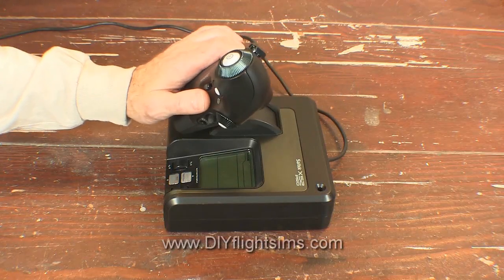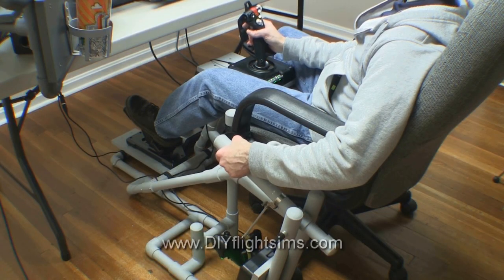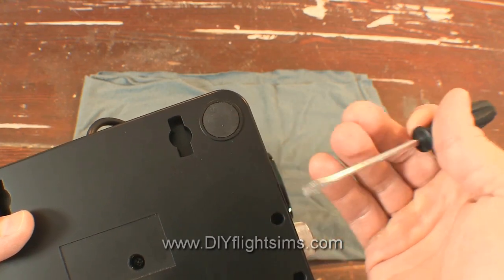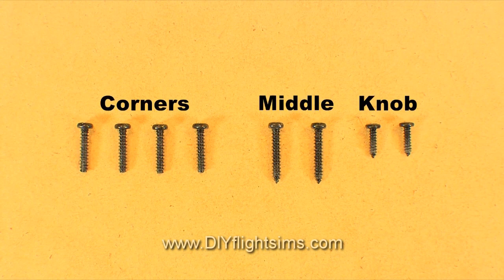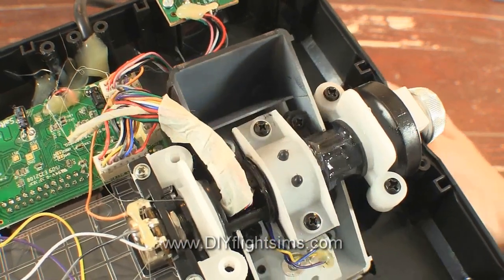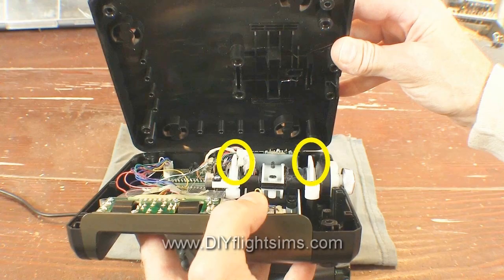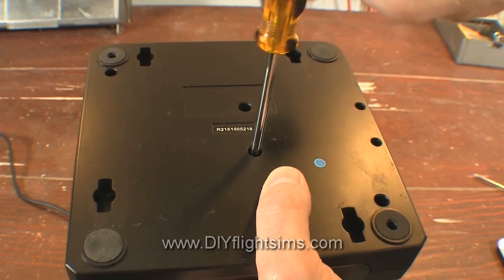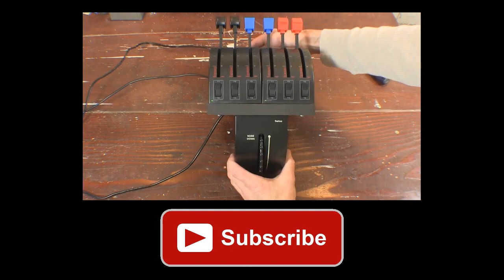Saitek X52 Throttle Fix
The Saitek Pro Flight X52 Throttle: How to Remove Detents
The Saitek X52 throttle is a quality product however, it includes two detents (mechanical resistance to movement) in its throttle movement. Here is how I fixed this problem by removing the detents. This is an easy project and totally reversible.

Find more on this subject and free tutorials on building a home flight simulator at the Builder Academy:

Also appearing in this video: the DIY Deluxe Desktop Flight Sim.